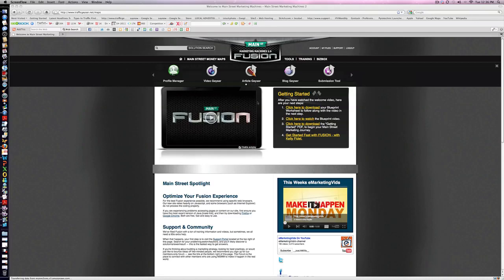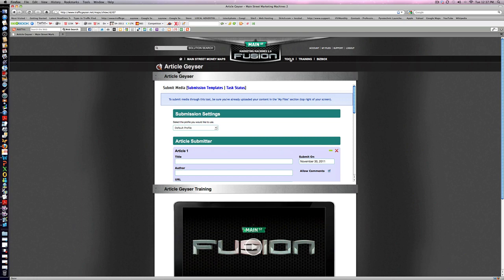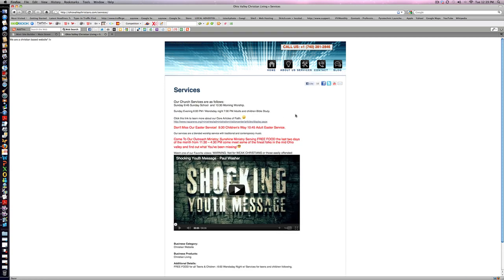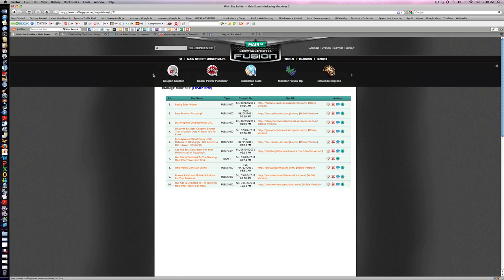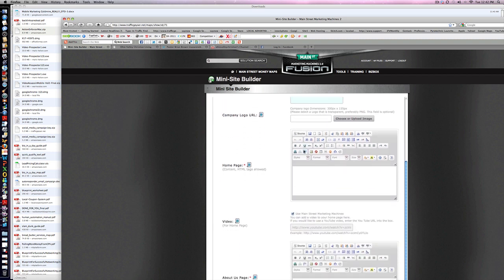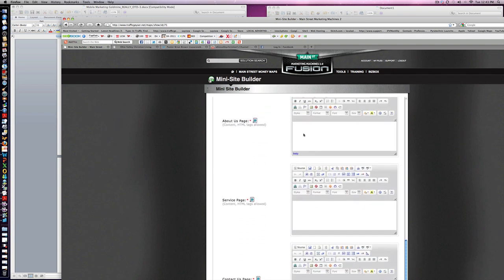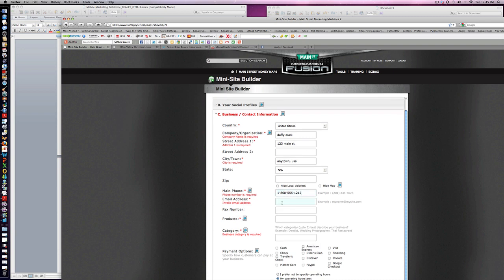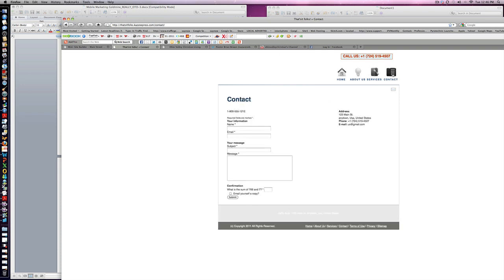WSO Mobile Marketing Goldmine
This video explains how traffic geyser's minisite can build your website and link all social media including facebook and you tube.  With a little practice you can build entire site in 10 minutes.